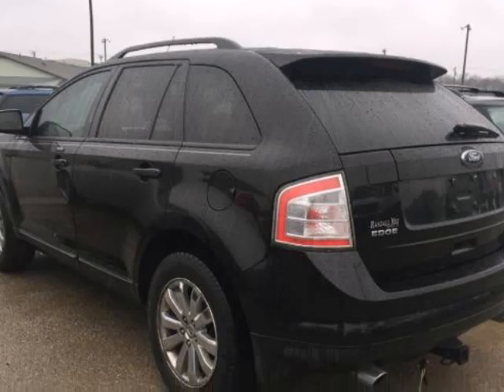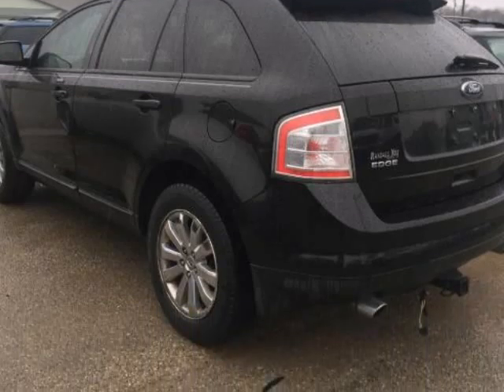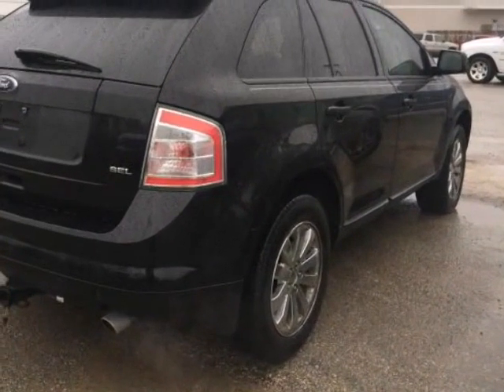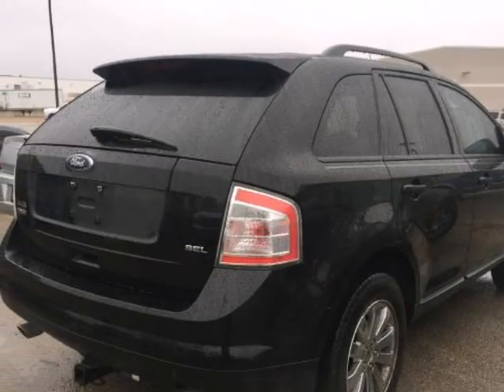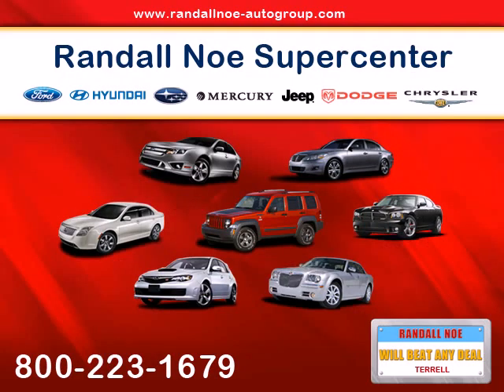2008 Ford Edge 4dr SEL FWD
2008 Ford Edge 4 Door SEL FWD
Stock Number: D4958A
VIN: 2FMDK38C78BA47415

Edge SEL, Duratec 3.5 Liter 6 Cylinder, 6-Speed Automatic, Black, Charcoal Black Cloth, 18" Premium Chrome-Clad Aluminum Wheels, Front Bucket Seats, Remote keyless entry, Split folding rear seat, and Steering wheel mounted audio controls. Want to save some money? Get the NEW look for the used price on this one owner vehicle. Previous owner purchased it brand new! This great Ford is one of the most sought after used vehicles on the market because it NEVER lets owners down. J.D. Power and Associates gave the 2008 Edge 4.5 out of 5 Power Circles for Overall Dependability. New Car Test Drive said it "...offers striking styling. The Edge is a far more efficient vehicle than a traditional SUV..."